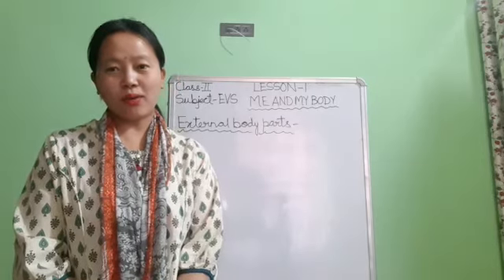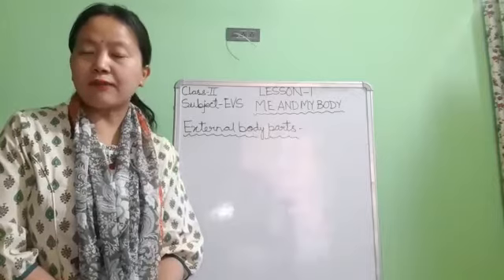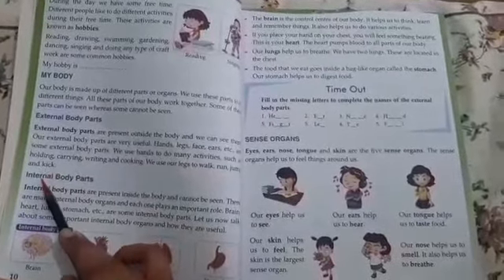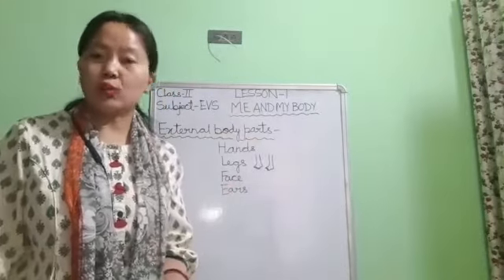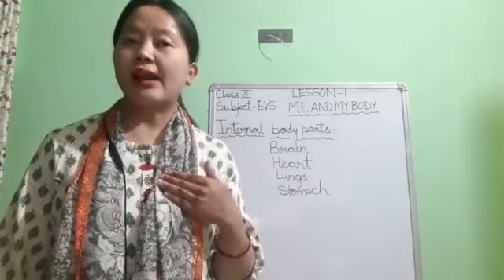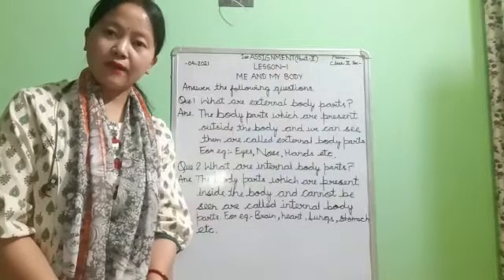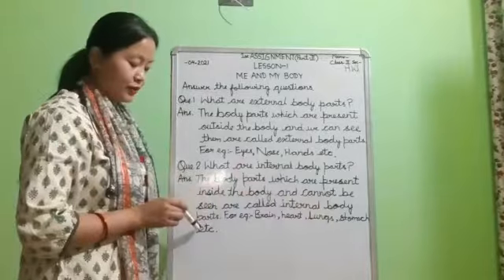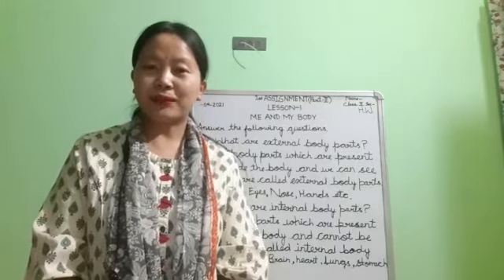CLASS:- II(Second) "ENVIRONMENTAL STUDIES" CHAPTER - 1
"EXTERNAL BODY PARTS, INTERNAL BODY PARTS" From "THE GREEN HOUSE ENVIRONMENTAL STUDIES" BOOK-2
By:- Mrs. Shristi Pun